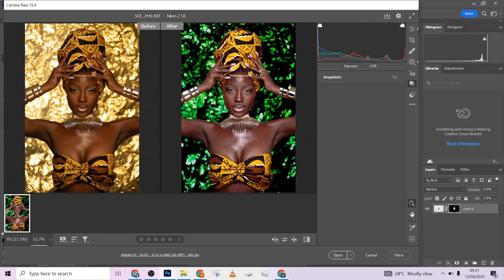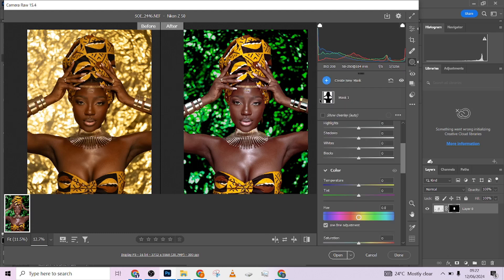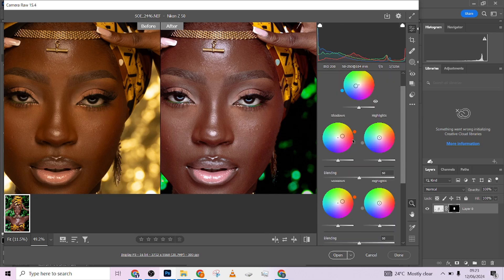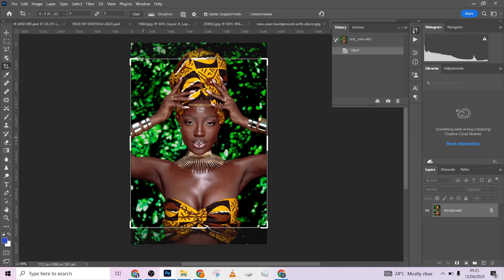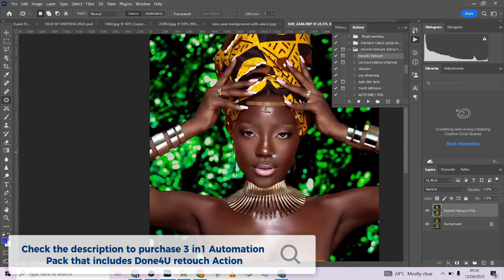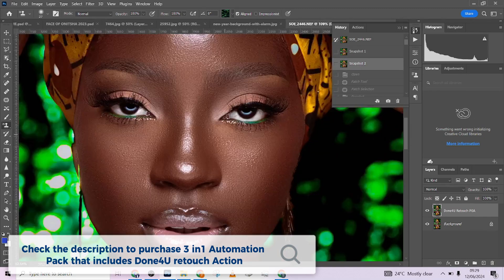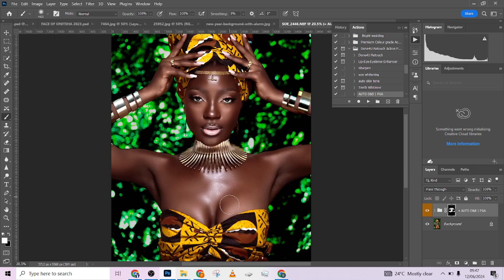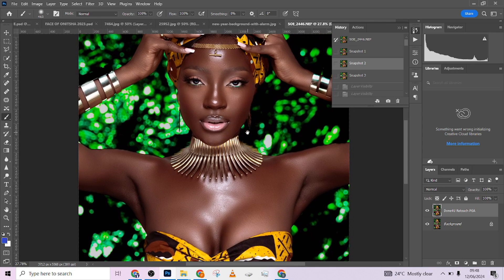Unlock Pro-Level Color Grading & Retouching with Automation Pack in Photoshop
This detailed lesson will show you how to use Photoshop's Automation Pack to achieve pro-level color grading and retouching! Learn how to easily obtain beautiful, professional results by transforming your images. This video walks you through the key methods and resources in the  3 in 1 Automation Pack, enabling even the most inexperienced user to do sophisticated modifications with ease. Regardless of your degree of editing experience, you'll pick up some insider knowledge that will help you produce better work. Follow along as we walk you through each stage, giving you precise directions and examples so you can make your own photographs seem just as good. Don't pass up learning the techniques that will help your pictures stand out from the crowd.

Photo Credit : Ore Picture
Shot by Nikonusa